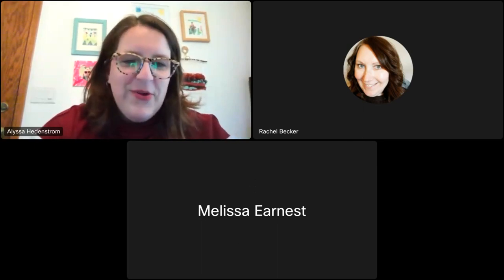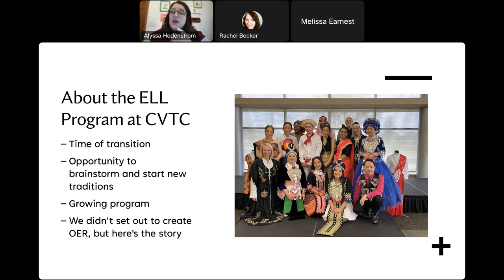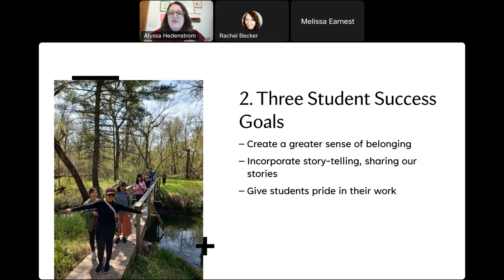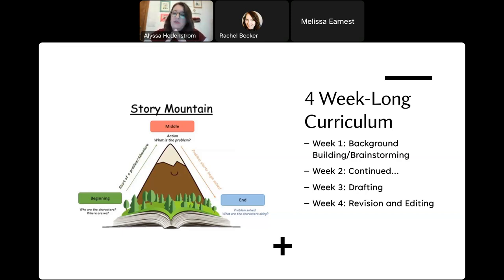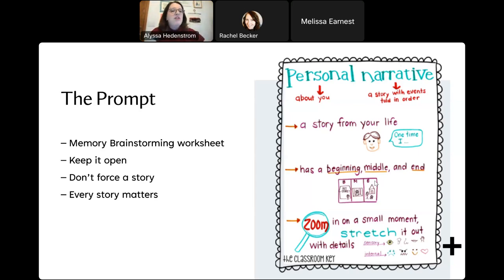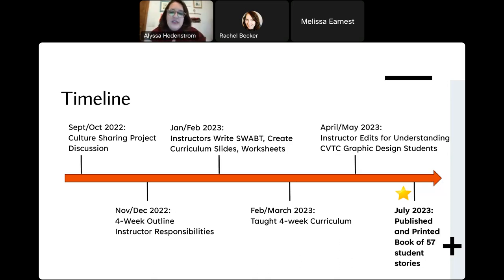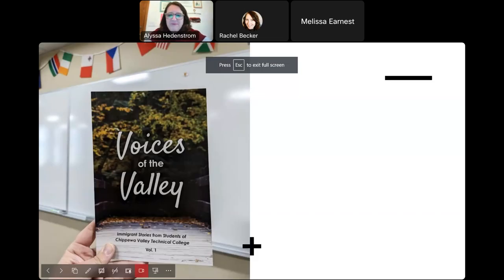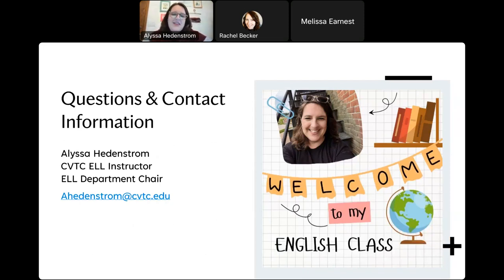Our Students Wrote a Book, and Yours Could Too!